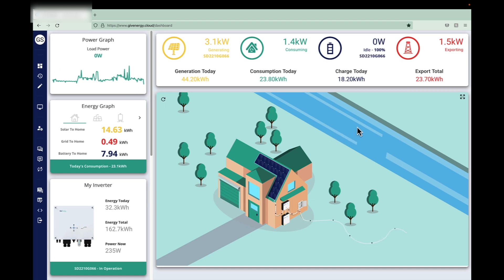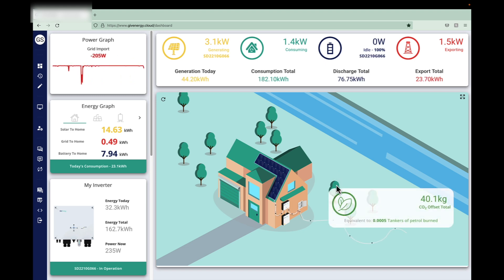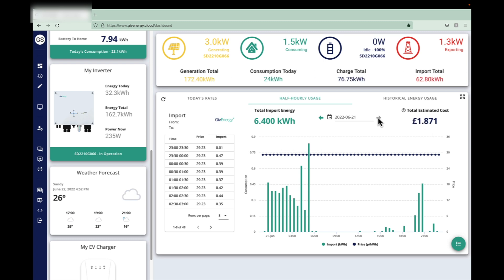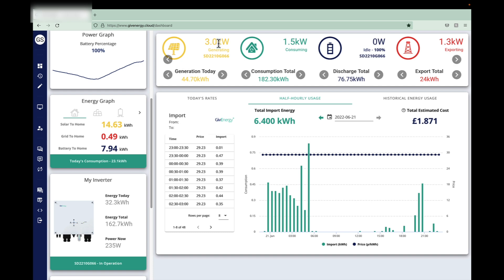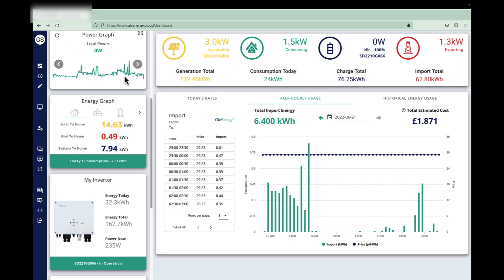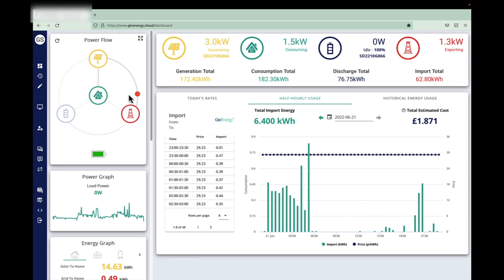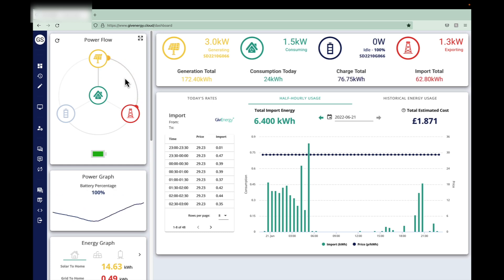Solar Should I Get It Or Not? UK £12.5k Solar System With Battery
Here is real-world experience on my first week with a 7.8kWh solar system with 8.4kWh givenergy battery. With an upfront investment of £12500, this seemed like a massive risk.

As prices are increasing every day, I decided to invest in March 2022. Was this the right choice? In terms of the installation, I chose Halo Renewables LTD for my installation with Givenergy supplying the batteries and inverter.

I had no idea what I was getting before several hours of research. Having gone from £8 per day to about £1 the day-saving per year will pay back the output relatively quickly.

My next video will be a Starlink update. I am surprised the service has gone downhill rather than up.